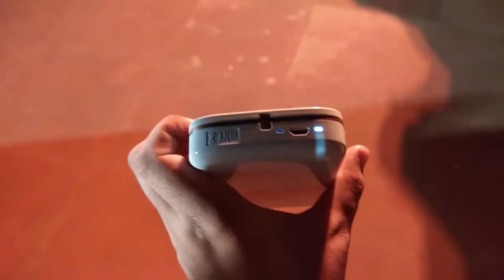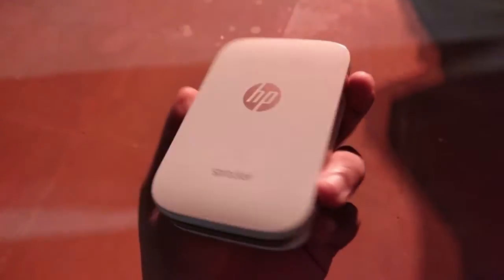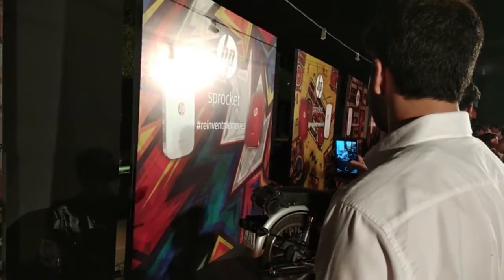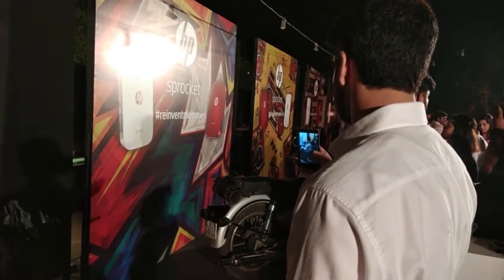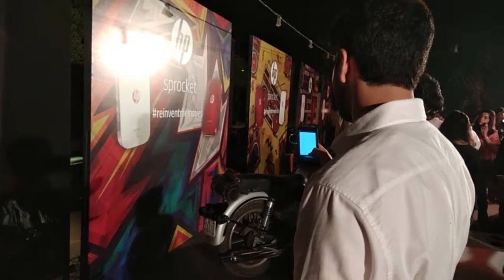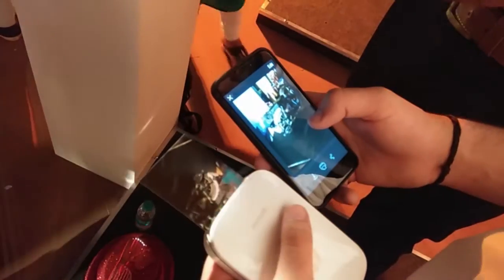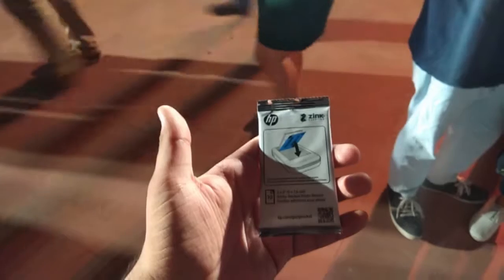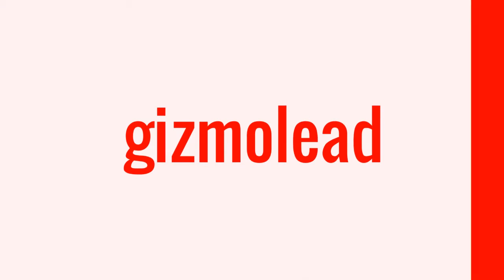HP SPROCKET: Mini wireless printer to revolutionize mobile printing?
HP SPROCKET is a  mini wireless photo printer that can be used to print photos from mobile phones via Bluetooth.